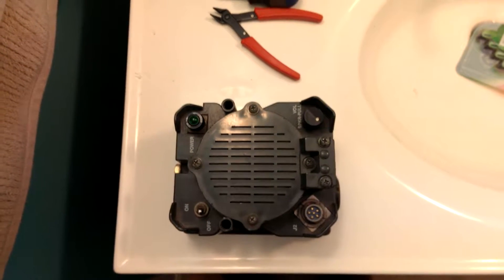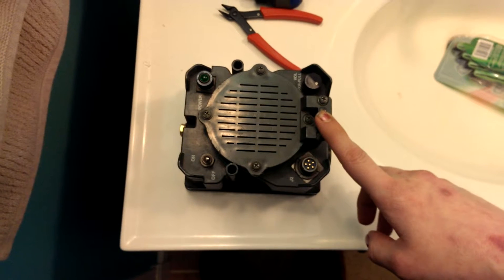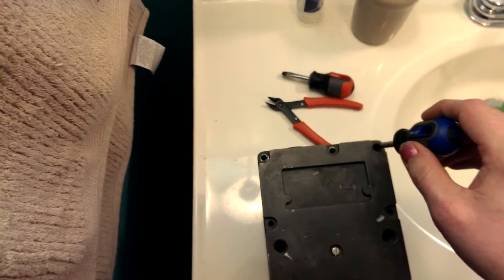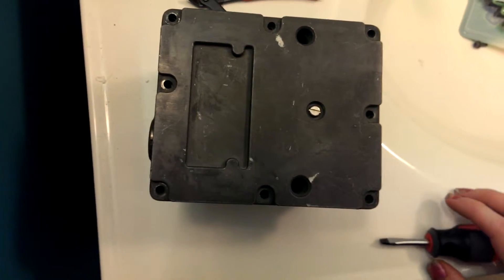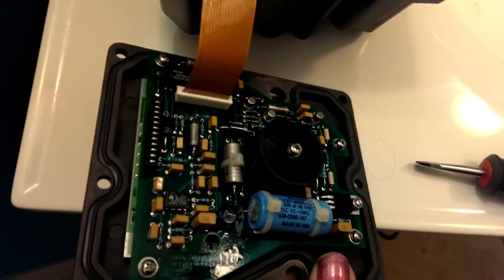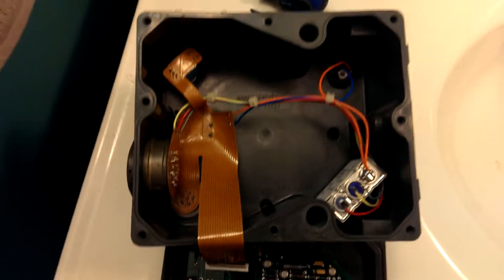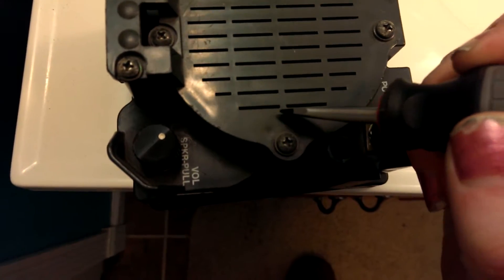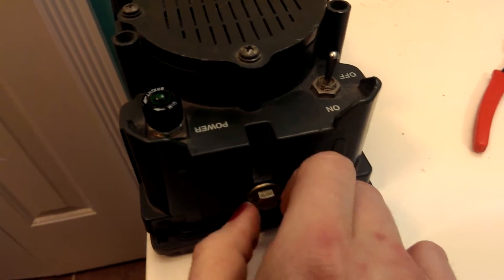Mil LS-671/VRC speaker control autopsy part 1 of ?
Teardown and inspection of a military surplus speaker/ control unit. Much more inside of it than I originally thought.